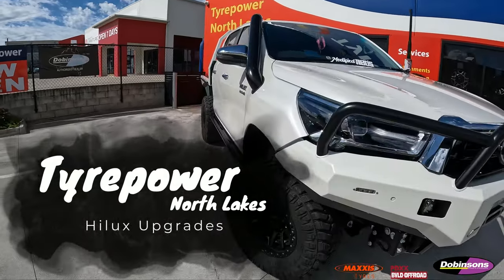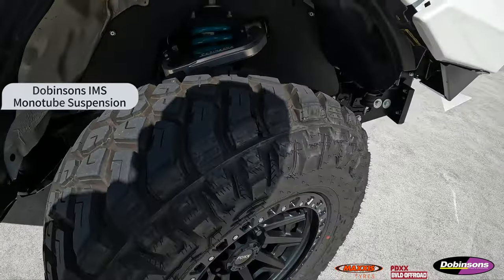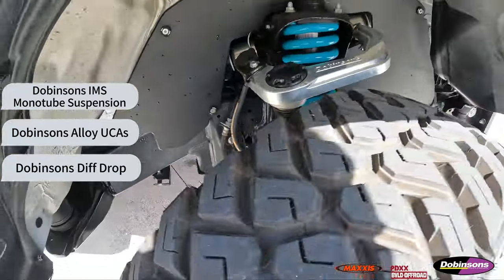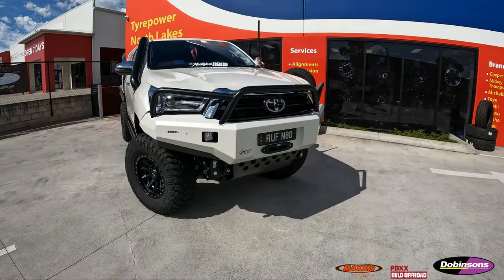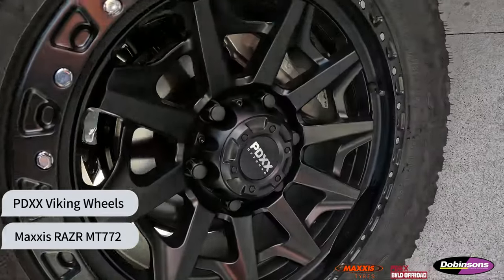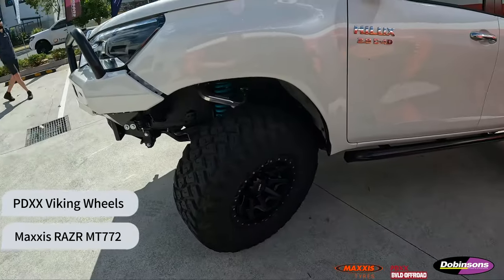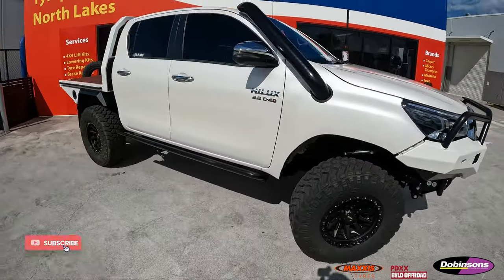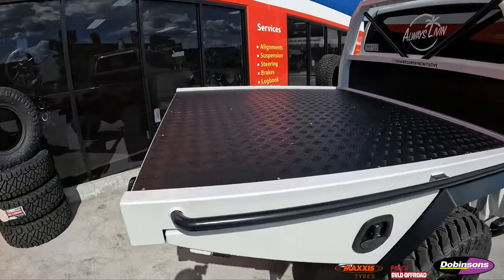N80 Hilux - Dobinsons Lift Kit, UCAs and Diff drop, Wheels and Tyres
Check out this awesome Hilux the boys at Tyrepower North Lakes kitted out with :
Dobinsons IMS Monotube Suspension
Dobinsons Alloy Upper Control Arms
Dobinsons Diff Drop
PDXX Viking Wheels
Maxxis RAZR MT772 Wheels...

Tyrepower North Lakes 4x4

*Created using filmora wondershare